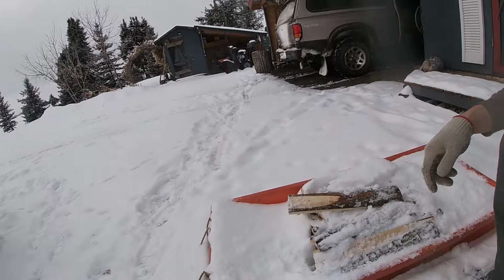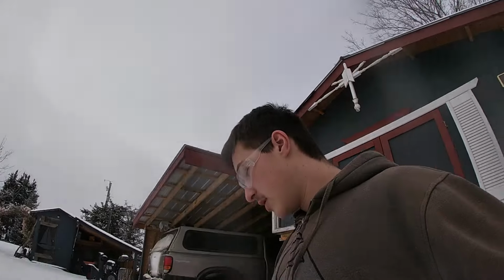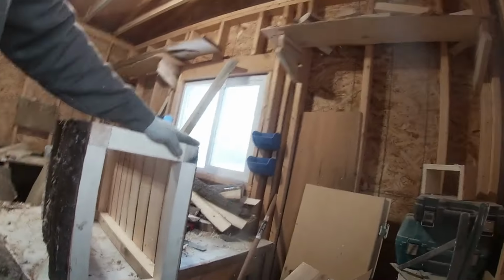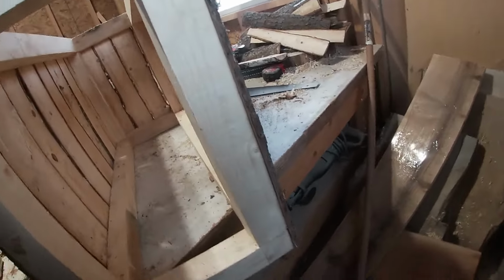Making $500 From Woodworking As Fast As I Can- Day 14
This is day 14 of the challenge and I am starting to build flower boxes now.